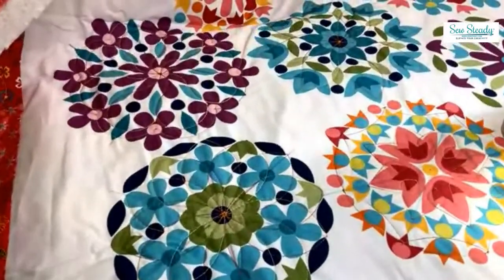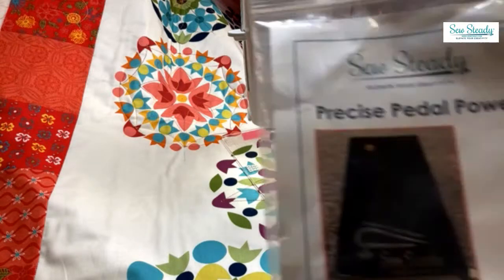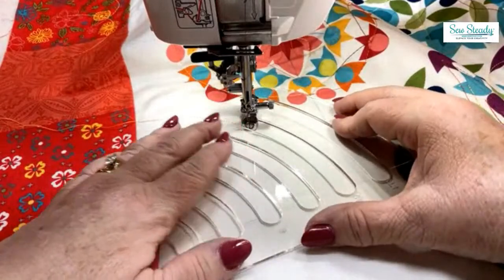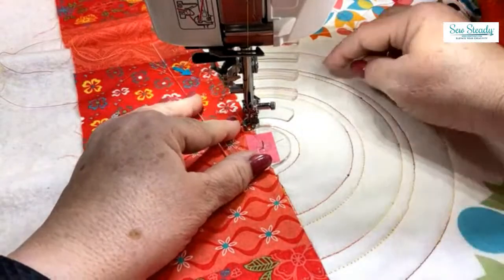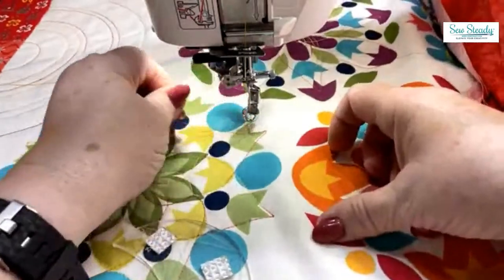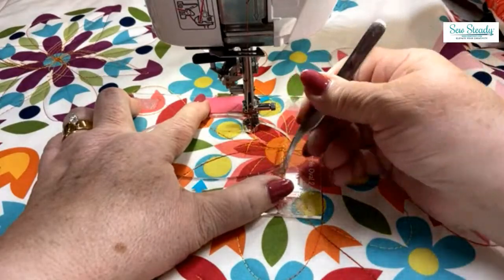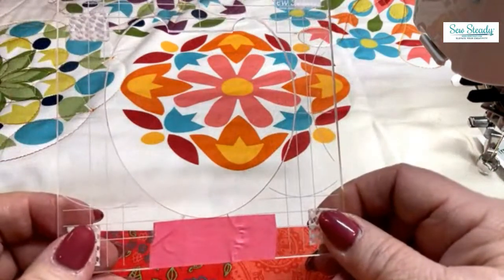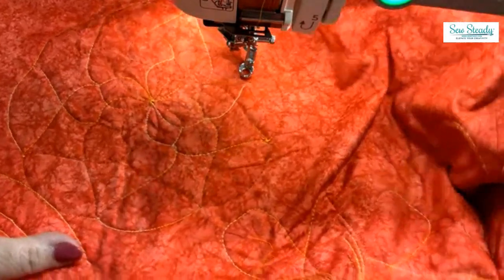3-5-22 Sew Steady Suspension System, Continuous Border Loop 2-3” x 3” and more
See what the Suspension System is all about!